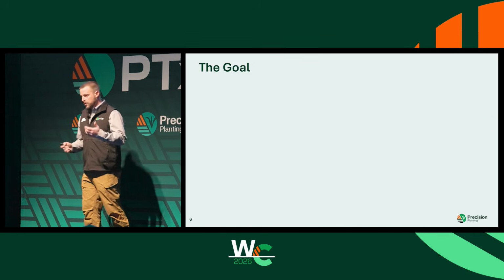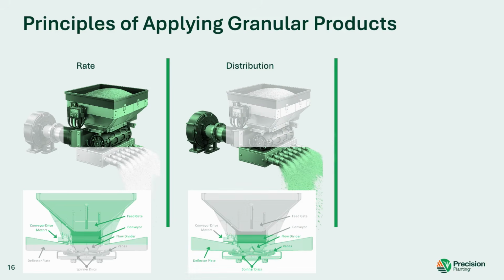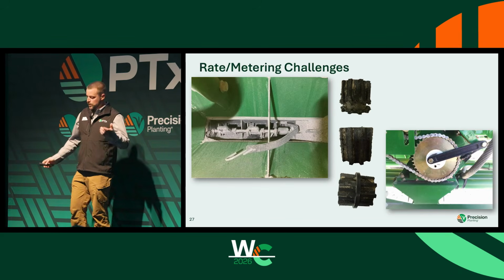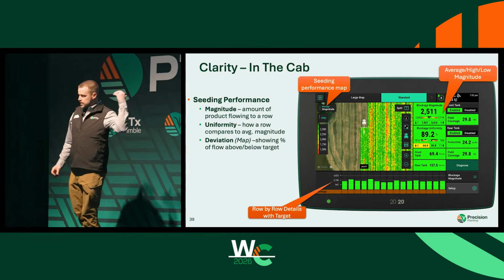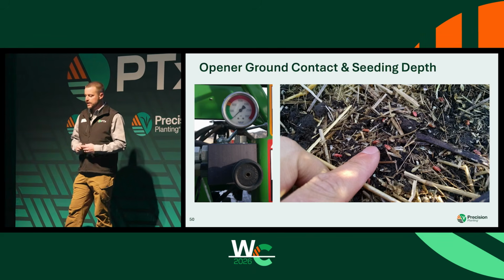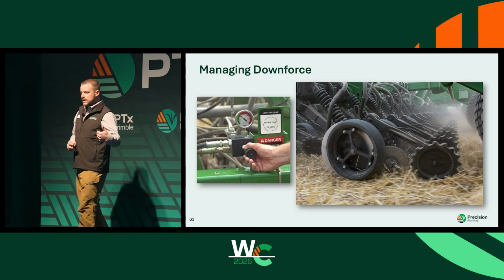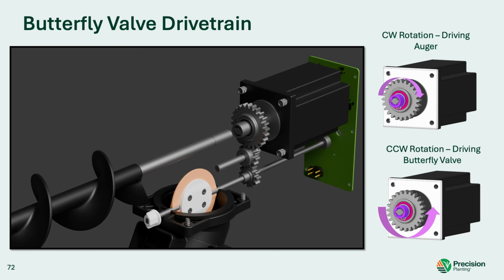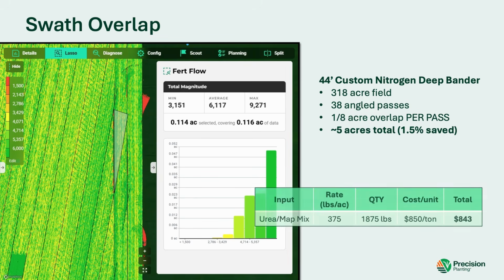[Regional Session] Precision in Granular Applications ‣ PTx Winter Conference 2026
Hear from region manager Brent Horner as he walks through the challenges growers face when applying granular products and managing air seeders, drills and striptill machines. He highlights how variability in flow, meter wear, blockages, humidity and product characteristics can compromise crop performance long before issues become visible in the field.

Using simple examples from the farm, Brent examines why traditional flow/no flow systems often miss partial blockages and distribution inconsistencies that only become obvious after emergence when it is too late for corrective action. This session demonstrates how Precision Planting delivers improved visibility through ReconBlockage and Clarity. See how acoustic and optical sensor technologies identify blocked runs, distribution variance, mass flow changes and rate problems in real time, giving farmers the confidence to accurately apply seed and fertilizer.

We also explore how Clarity’s row-by-row magnitude, uniformity and deviation maps uncover hidden issues in drills of all sizes, helping operators correct problems before acres are lost. Brent then expands into downforce monitoring, hydraulic rate control, swath optimization and the advantages of converting from ground drive to hydraulic drive systems for more responsive rate changes.

Finally, we introduce the tower-by-tower electric metering concept, designed to reduce overlap, improve calibration, enable precise swath control, and minimize meter corrosion for long term performance. Through in-field examples, you'll see how electric metering improves rate accuracy and cuts unnecessary product costs across varied field shapes.

Topics Covered:

Granular application challenges

Blockages and distribution issues

ReconBlockage system

Clarity flow and uniformity monitoring

Downforce and depth control

Hydraulic rate control and swath management

Tower-by-tower electric metering

Overlap reduction and cost savings

Timestamps:
00:00 Introducing precision to granular applications
04:14 Challenges in granular application
05:43 Understanding granular system complexities
07:42 Monitoring limitations of traditional systems
14:00 ReconBlockage acoustic monitoring
16:32 Clarity sensors, feedback and mapping
19:38 In-field examples of partial blockages
23:09 Downforce monitoring and load cell integration
25:58 Hydraulic drive conversions and rate control
27:35 Swath control enhancements
29:26 Tower-by-tower electric metering overview
36:42 Overlap reduction examples and savings
40:56 What’s coming for granular in 2026